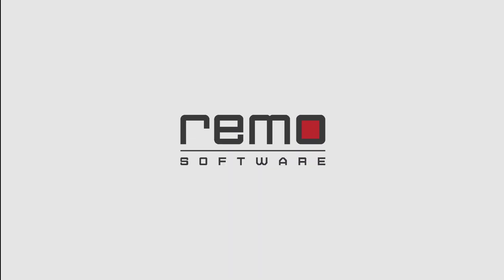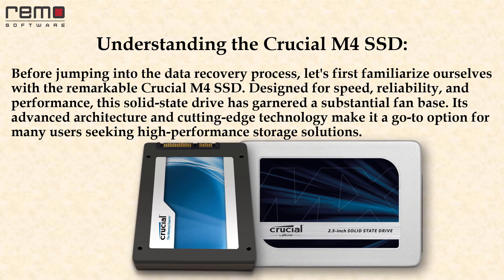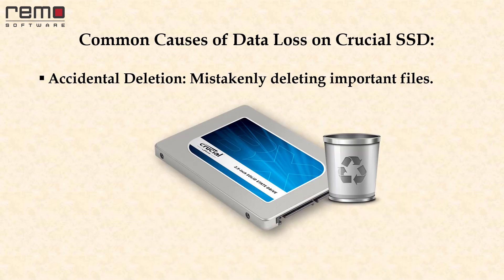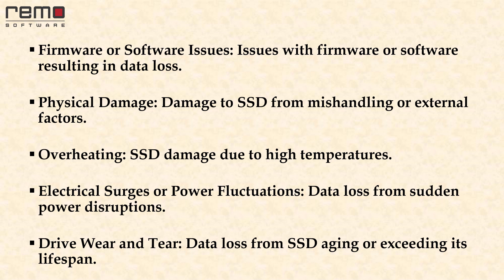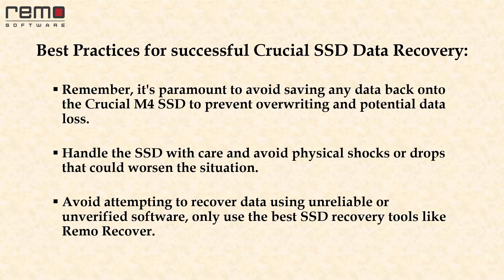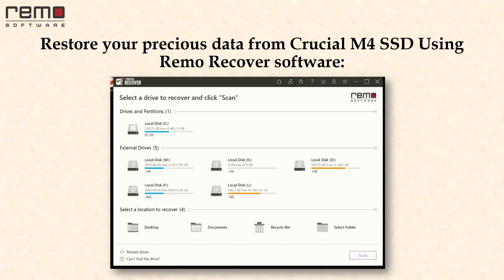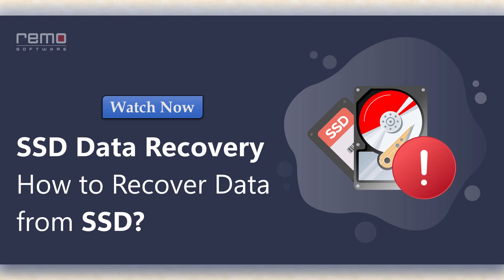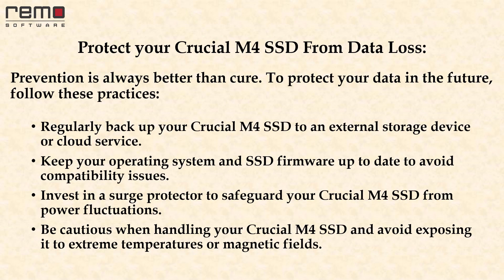How to recover data from Crucial SSD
Have you encountered data loss from your Crucial SSD? Are you wondering how to recover it? Don't worry, in this video we will guide you through the process of restoring your data from Crucial SSD effortlessly. Learn how to retrieve your data from a crucial SSD using straightforward steps with the help of Remo Recover. This powerful tool is built with an advanced scan engine that can detect and recover more than 500 file formats. Apart from SSD, this tool can help you recover deleted or lost files from HDD, External HDD, USB, SD card, and many more.

Note: Free demo version allows you to scan the Crucial SSD Drive and can able to view the data that are recoverable.

0:00:02 Intro
0:00:18 Understanding the Crucial M4 SSD
0:00:41 Causes for data loss on Crucial SSD
0:01:17 Best practices for successful recovery
0:01:40 Recover data from Crucial SSD using Remo Recover software
0:02:05 Complete SSD Recovery guide [Video link
0:02:21 Best practices to protect your Crucial SSD from data loss